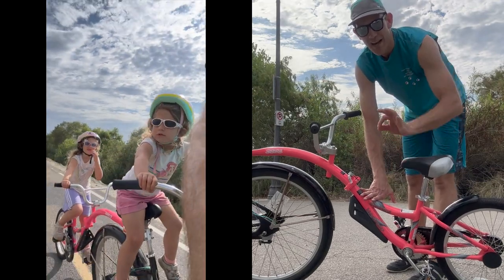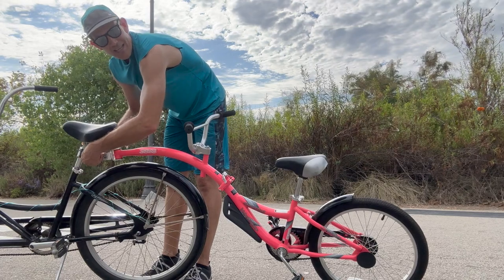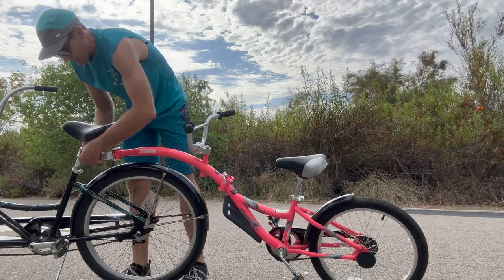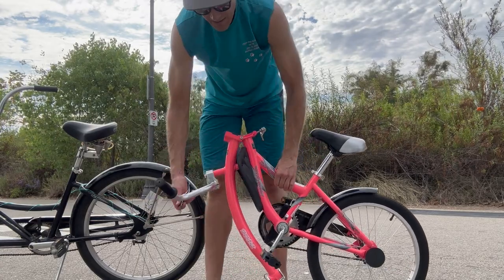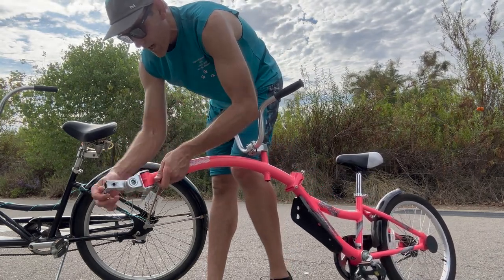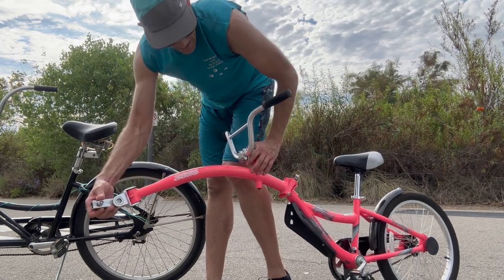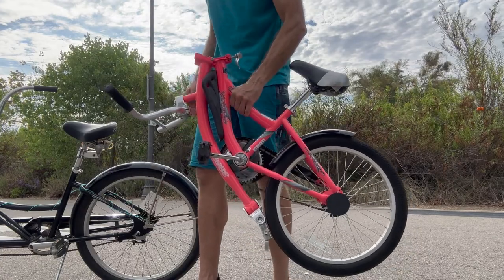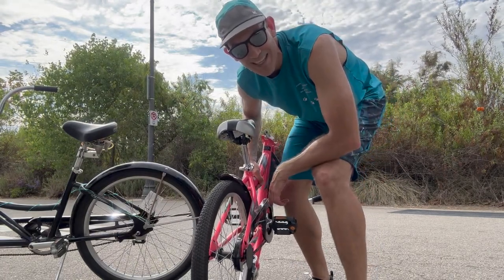Riding in Tandem: How to Use the Kazam WeeRide Co-Pilot Bike Trailer and Detach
In this video, we'll show you step-by-step how to attach and use the Kazam WeeRide Co-Pilot Bike Trailer, the perfect solution for parents who want to share the joy of biking with their kids! Whether you're a seasoned cyclist or a biking beginner, the Kazam WeeRide Co-Pilot is designed to provide a safe and enjoyable ride for your little ones.

In this tutorial, we'll guide you through the easy installation process, ensuring a secure connection to your bike. We'll also demonstrate the Co-Pilot's fantastic features, including its comfortable seating, sturdy construction, and smooth ride experience. Our goal is to make your family biking adventures unforgettable and worry-free.

Share your thoughts and experiences with the Kazam WeeRide Co-Pilot in the comments section below. Let's make biking a delightful experience for everyone!